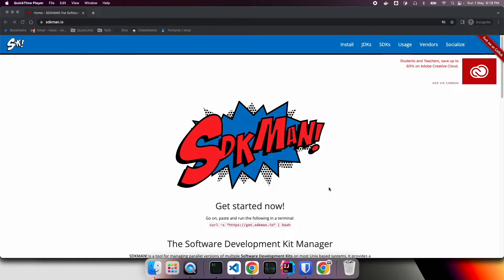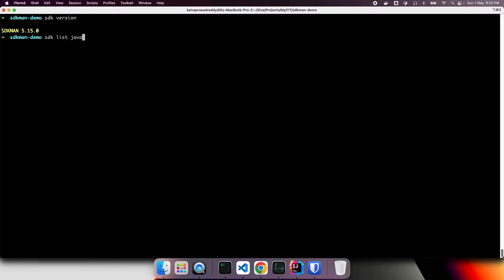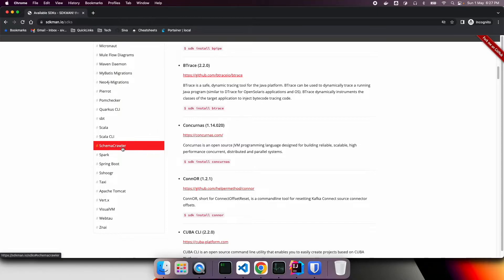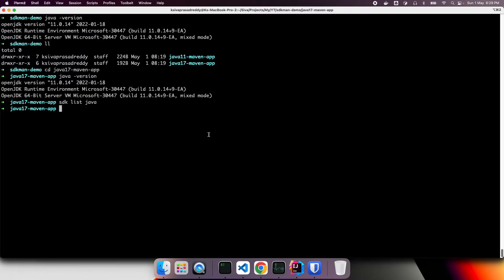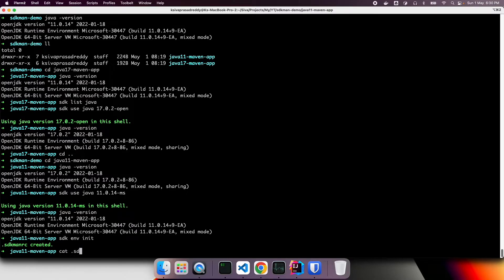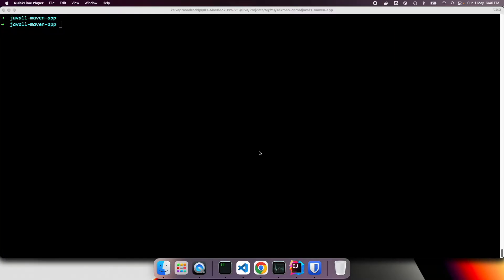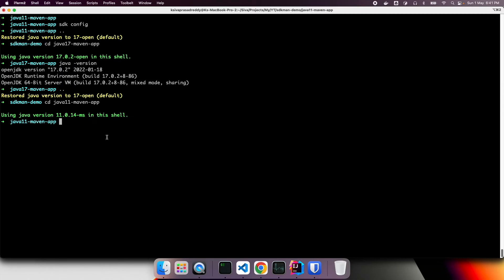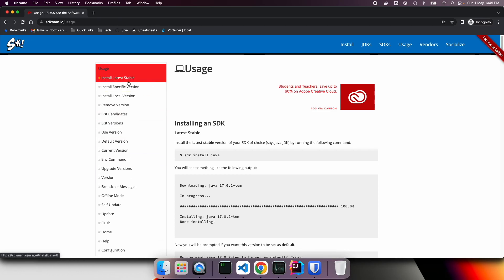Working with Multiple Java Versions using SDKMAN Easily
SDKMAN is a great tool install and manage JVM based tools.
It will be greatly help you to use multiple versions of JDK, Maven, Gradle etc per project. SDKMAN can also automatically configures the appropriate SDK versions for each project.